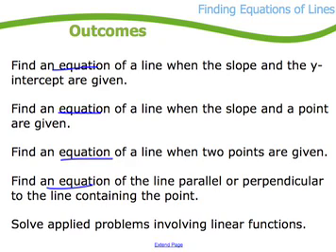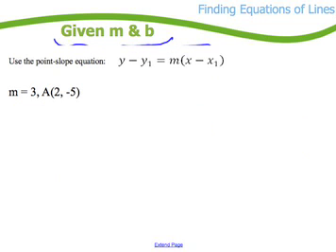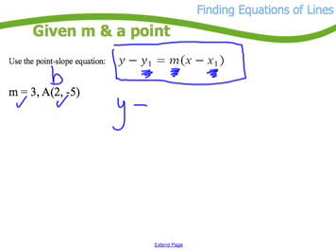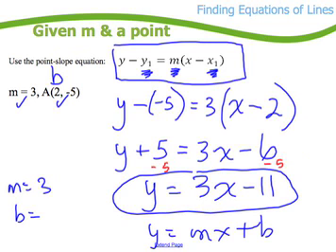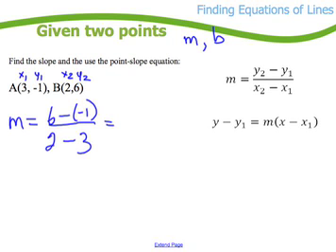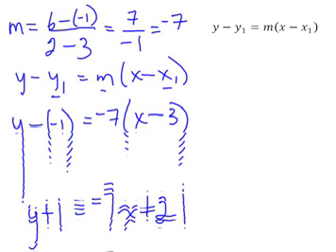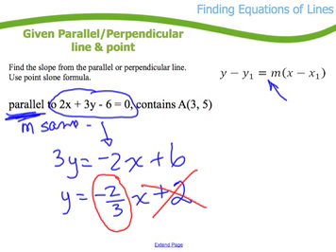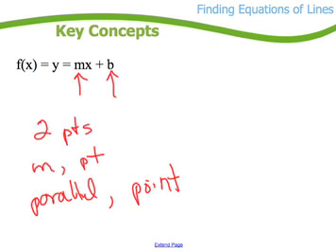mth085 2 6equationsoflines